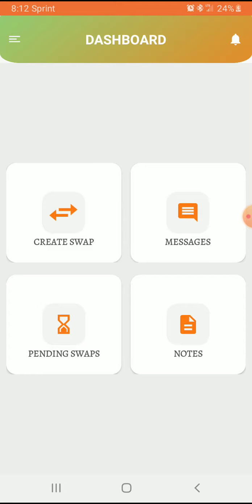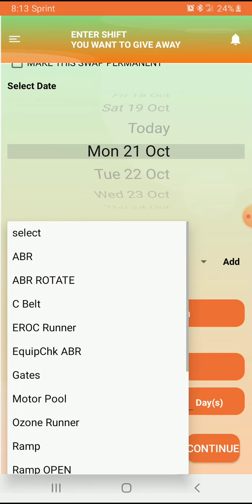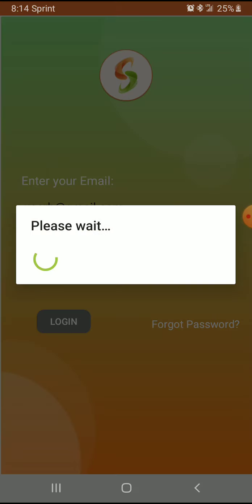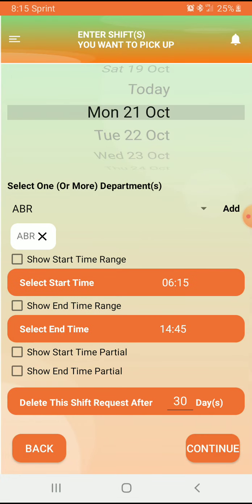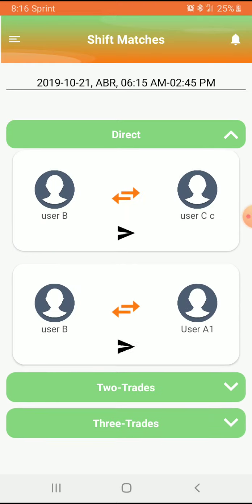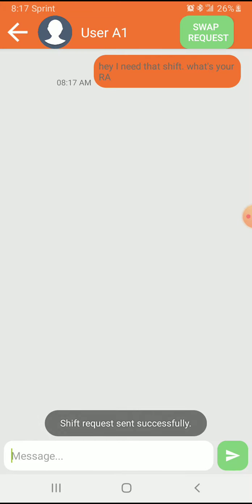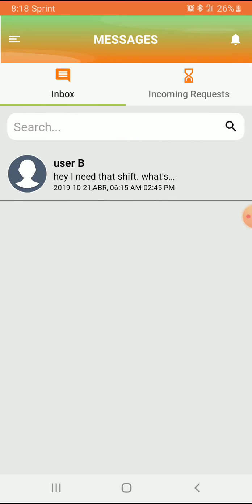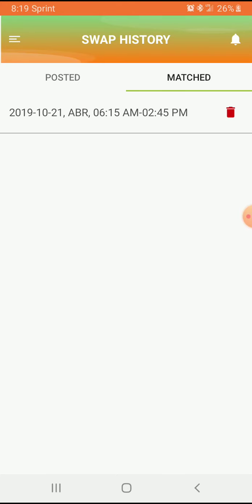SwapMe Demo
Video from DeAndre